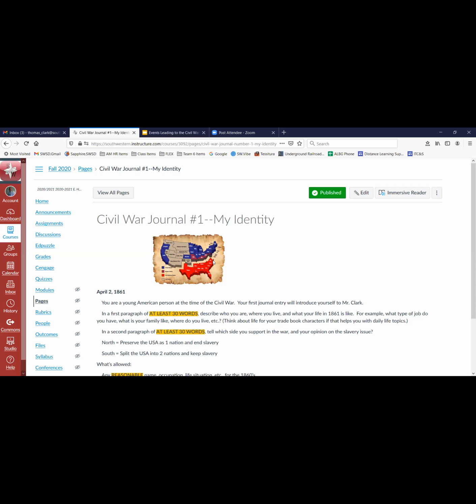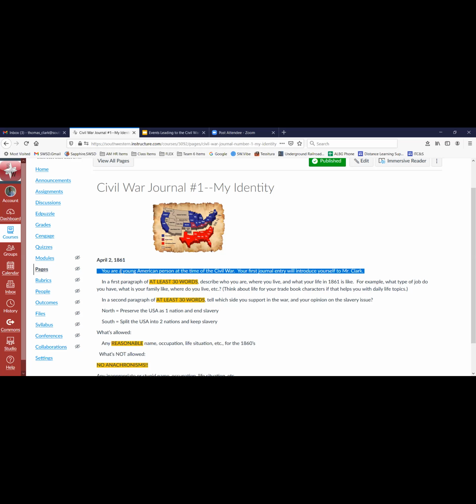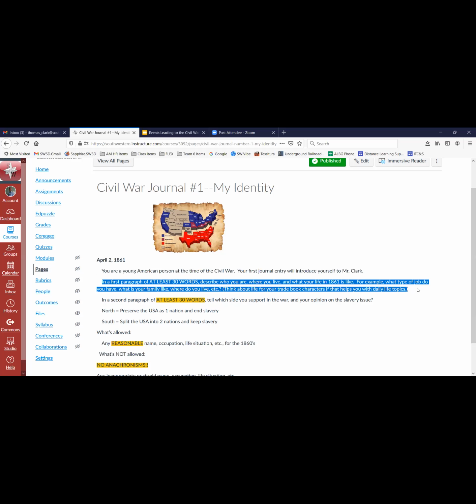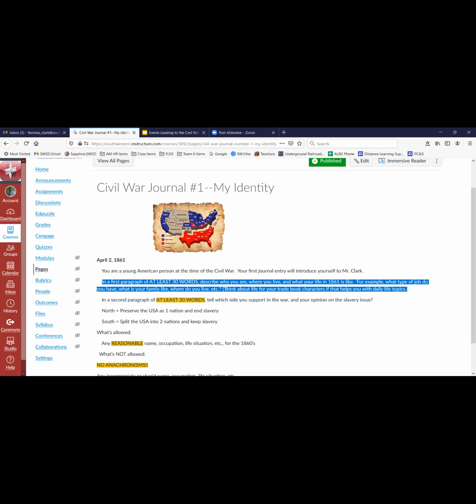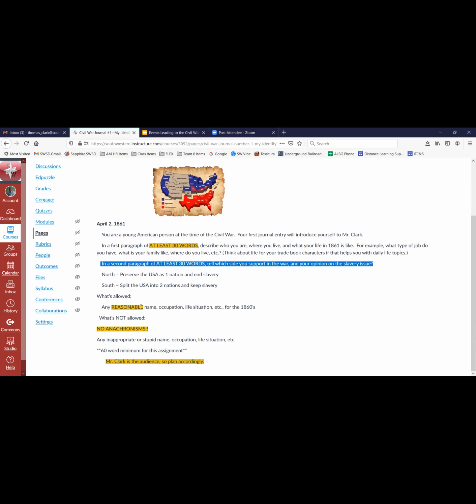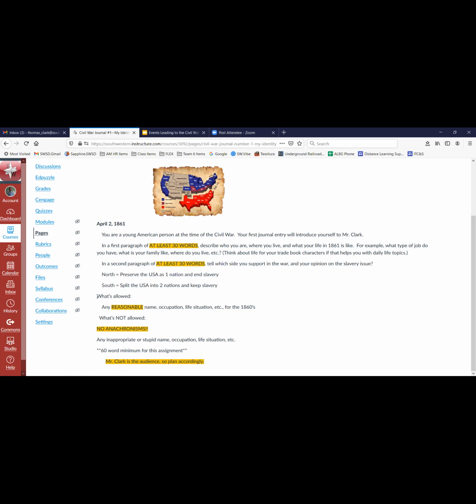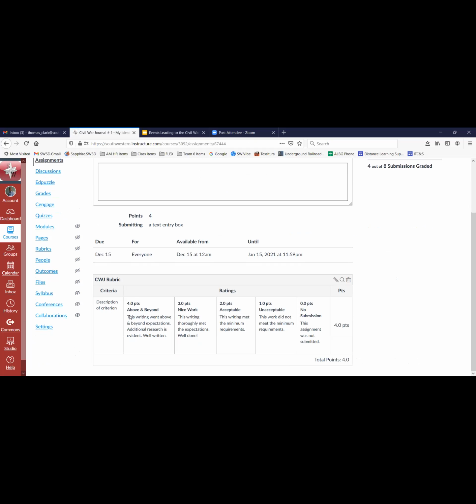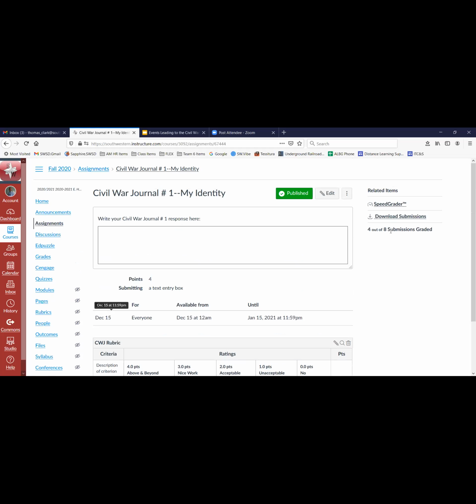Civil War Journal # 1 Explanation